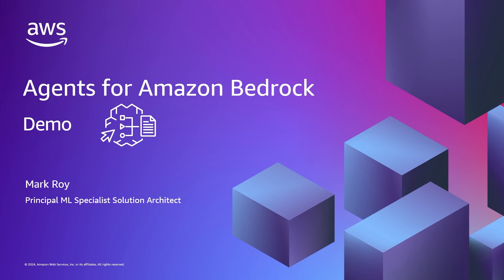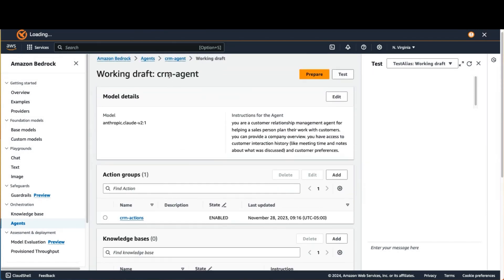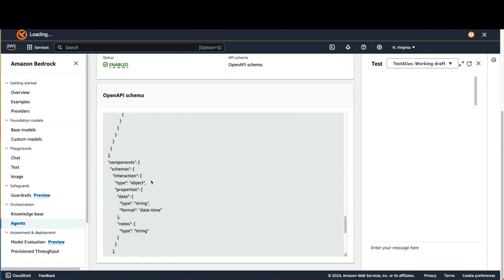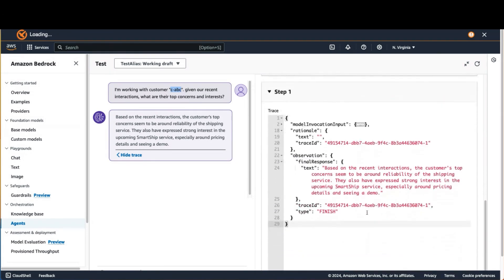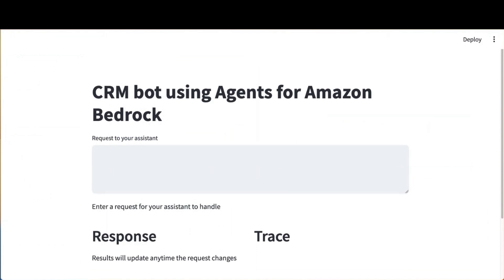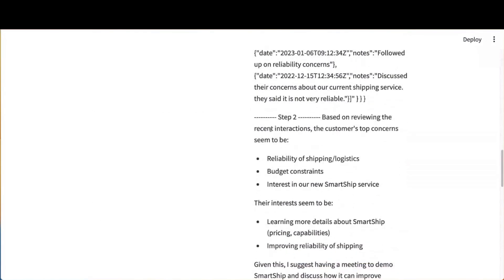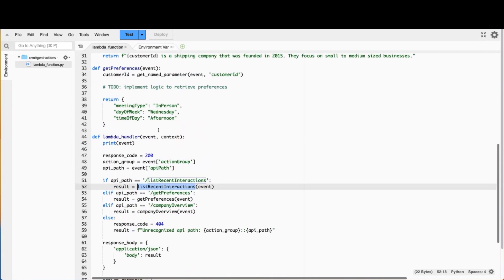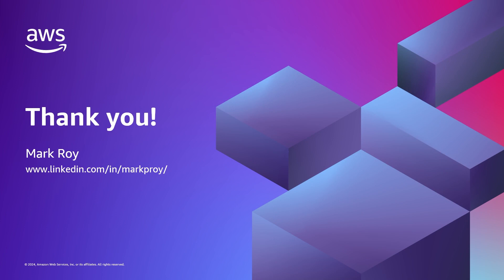Demo - Agents for Amazon Bedrock | Amazon Web Services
With Amazon Bedrock, you can easily build and scale generative AI applications with security, privacy, and responsible AI.

This demo shows you how to use Agents for Amazon Bedrock to configure specialized generative agents that seamlessly execute multi step tasks based on natural language input and your organization's data & policies. These managed agents play conductor, orchestrating interactions between FMs, API integrations, user conversations, and knowledge bases loaded with your data. As a developer, you can use the new trace capability to follow the chain of thought (CoT) reasoning that’s used as the plan is carried out. You can view the intermediate steps in the orchestration process and use this information to troubleshoot issues.